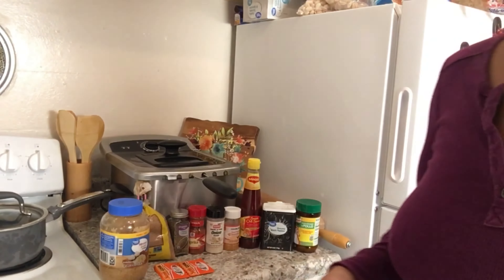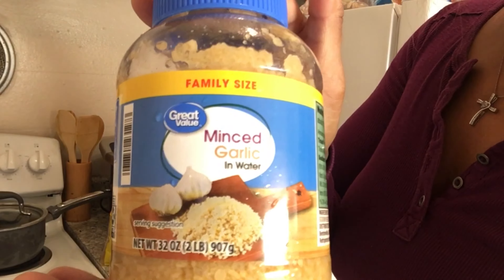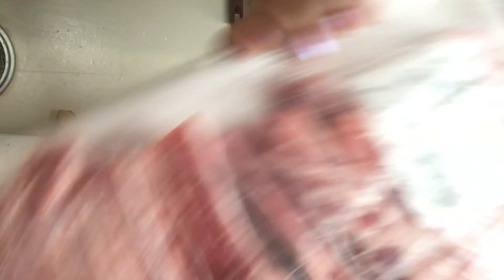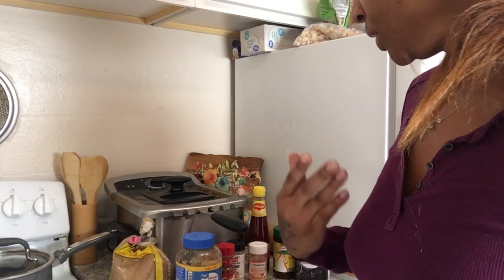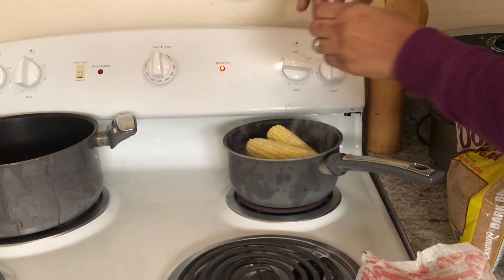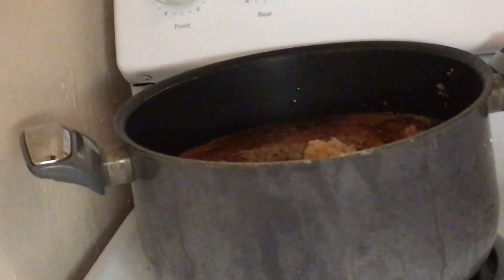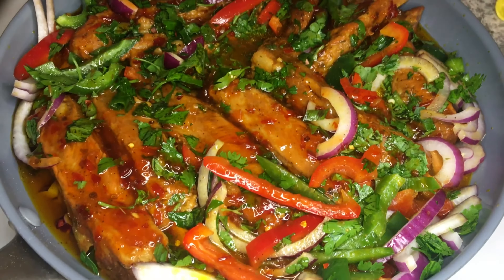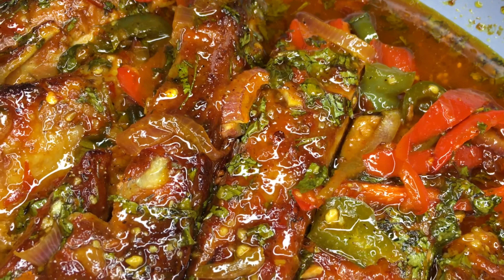THE BEST RIBS EVER MADE | Homemade Glazed Ribs Recipe | Cook With Me | Quick recipe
Hello you guys thanks for being apart of That’s So Monica 😍We are very family oriented❤️First off let me start by saying our channel Full of fun and laughter we are a very silly and goofy family very bubbly all around. We Love to have a good time and enjoy recording our daily routines and way more .I’m Monica : I love to cook 👩🏾‍🍳 Chef mommy mom in the building lol😆 So you guys will definitely see a lot of my cooking recipes on this channel We want you guys to feel free and leave us comments we always reply only. If it’s not any Negativity we do not respond at all so just to not waste your time do not comment anything negative because you will not get our respond we are grown people and do not allow any negativity on our channel🤷🏽‍♀️
mom - MONICA👩🏽‍🦱son - RAYDEN😘😍🥰